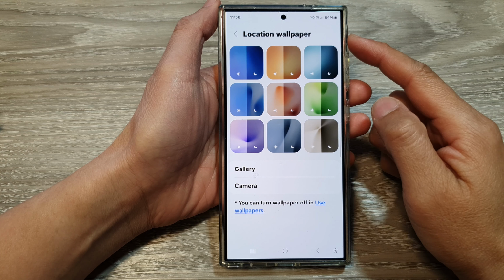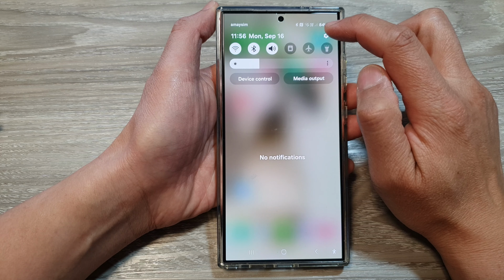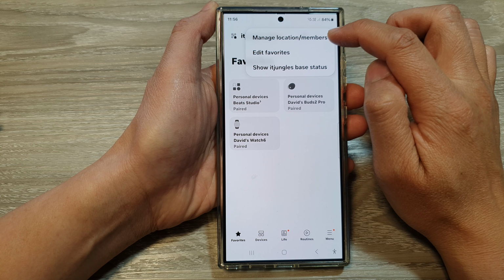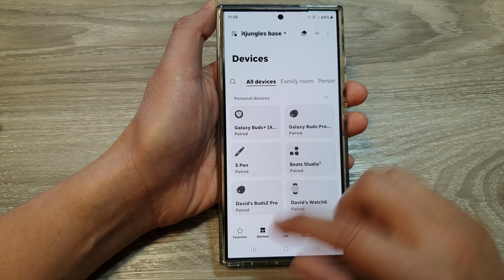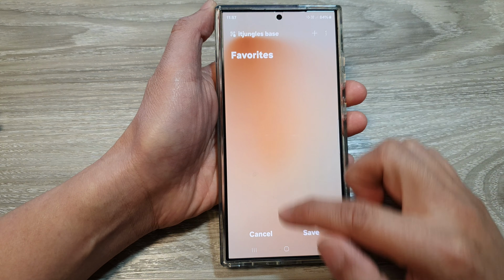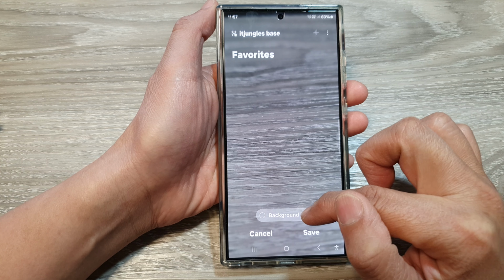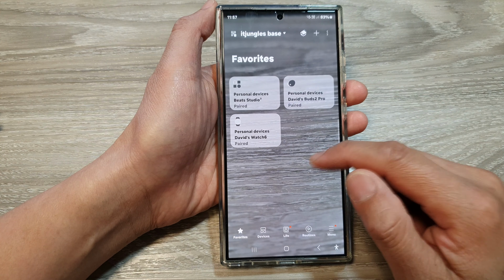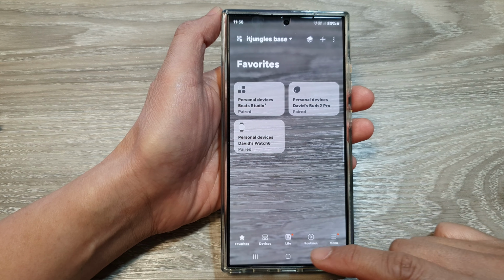Galaxy S24/S24+/Ultra: How to Set A Location Wallpaper In SmartThings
In this video learn how you can set a location wallpaper in SmartThings on your Galaxy device. Personalize your SmartThings experience by adding your own wallpapers to your connected locations. Perfect for anyone looking to enhance their smart home control with a personalized touch. Watch now and make your SmartThings setup truly yours!